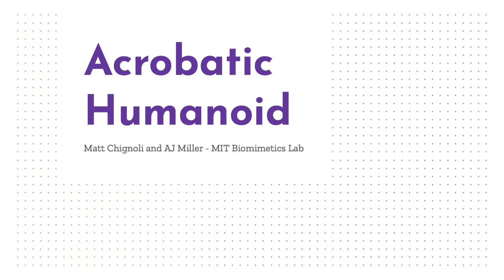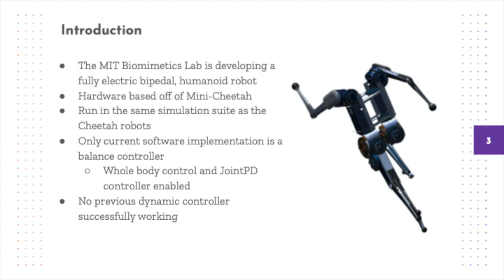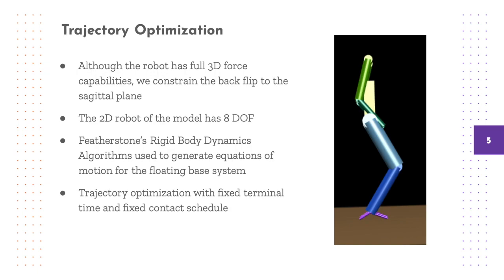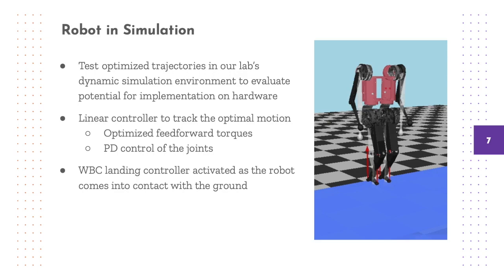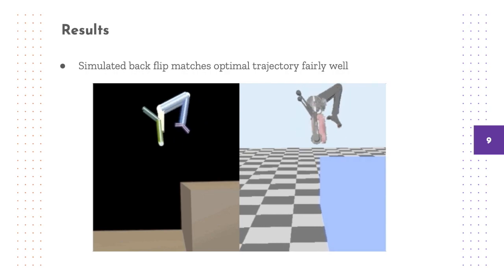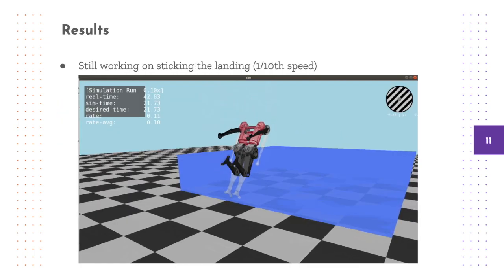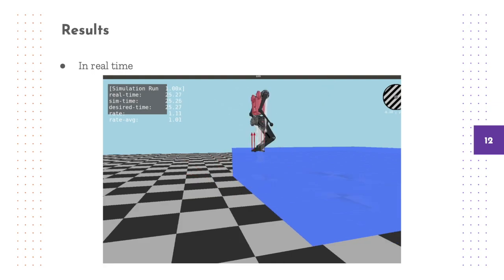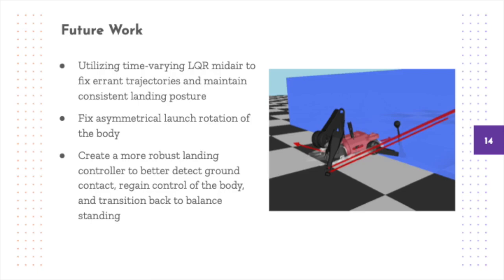[6.832 Final Project] Acrobatic Humanoid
By Matthew Chignoli and AJ Miller